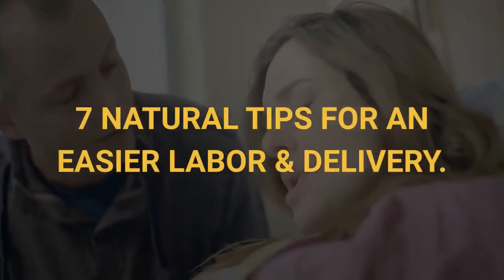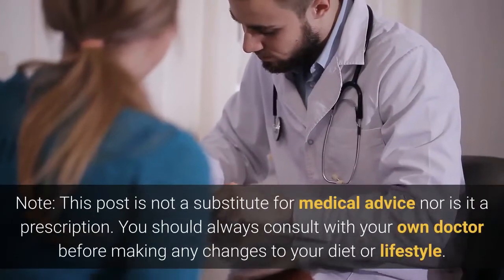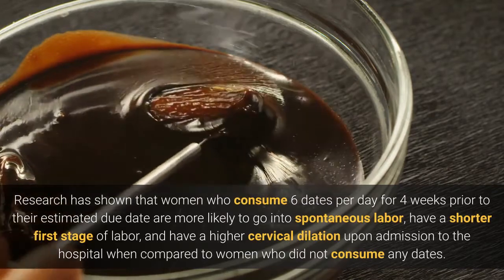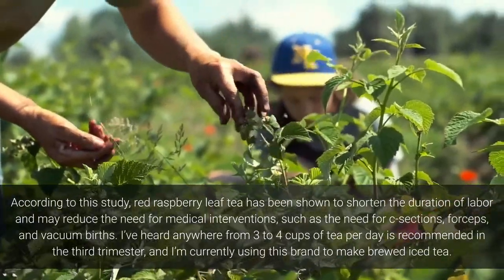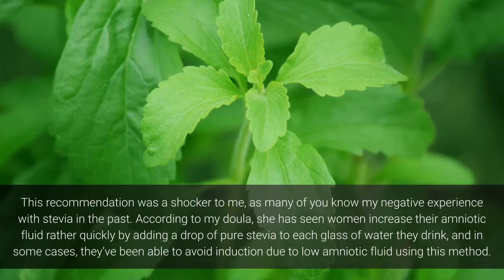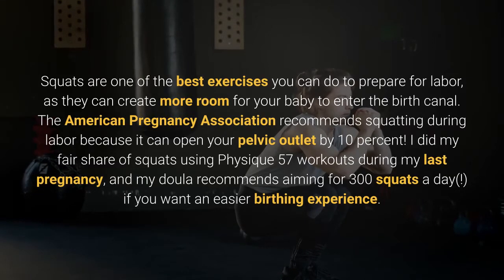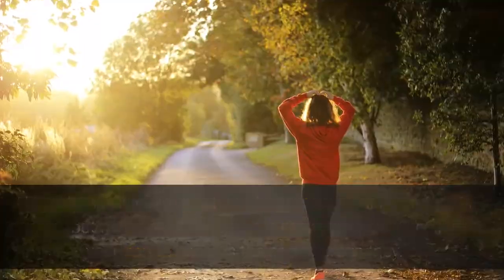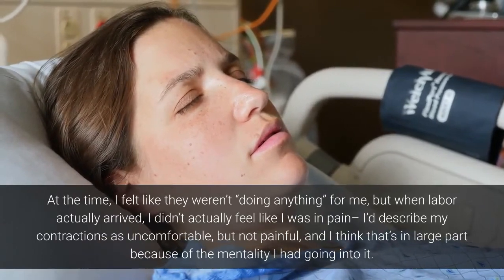7 NATURAL TIPS FOR AN EASIER LABOR & DELIVERY | HOW TO HAVE A QUICK AND EASY LABOR NATURALLY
7 NATURAL TIPS FOR AN EASIER LABOR & DELIVERY
As we quickly approach my due date, I’m starting to kick-up my labor preparation a bit– because up until now I’ve done almost nothing! I’ve technically got about 4 weeks to go, but considering that my son arrived 3 weeks early, we are prepared for anything at this point. (Although I have to admit, I’m hoping this one takes his or her sweet time… I’m in no rush.)

Because I’m delivering this baby in a new city this time around, I’m working with a new doula and I thought I’d share the tips to prepare for labor that she shared with me at our most recent appointment. Many of these tips and supplements are ones I used during my last pregnancy (and I’d say they were effective!), but some of them are new to me, too.

Note: This post is not a substitute for medical advice nor is it a prescription. You should always consult with your own doctor before making any changes to your diet or lifestyle.
Around the 36 to 37 week mark, here’s what I add to my routine to help encourage a better labor and delivery experience. Other than eating dates, walking, and squatting, which should be safe at any time during an uneventful pregnancy, I wouldn’t start taking these extra supplements any earlier than 36 weeks just to make sure you don’t accidentally encourage preterm labor. (None of these supplements should be capable of inducing labor before you’re ready, but I prefer to stay on the safe side!)

Dates. Research has shown that women who consume 6 dates per day for 4 weeks prior to their estimated due date are more likely to go into spontaneous labor, have a shorter first stage of labor, and have a higher cervical dilation upon admission to the hospital when compared to women who did not consume any dates. [source] These Date Energy Balls, Raw Brownie Bites, and Peanut Butter “Cookie” Larabars are all a great way to increase your date consumption!
Red Raspberry Leaf Tea. Red raspberry leaf tea is thought to help balance hormones and tone the uterus, possibly because it’s high in vitamins A, B, C, and E, along with important minerals like magnesium, potassium, and calcium.  According to this study, red raspberry leaf tea has been shown to shorten the duration of labor and may reduce the need for medical interventions, such as the need for c-sections, forceps, and vacuum births. I’ve heard anywhere from 3 to 4 cups of tea per day is recommended in the third trimester, and I’m currently using this brand to make brewed iced tea.
Alfalfa. This is something that I did not take during my first pregnancy, but my doula and many midwives recommend it because it naturally contains high levels of vitamin K, which is essential for blood clotting– and therefore it might help to prevent postpartum hemorrhaging. If you’d prefer to skip a supplement, vitamin K can be found in dark leafy greens like kale, spinach, and collard greens, and you can also brew alfalfa as a tea.
Stevia. This recommendation was a shocker to me, as many of you know my negative experience with stevia in the past. According to my doula, she has seen women increase their amniotic fluid rather quickly by adding a drop of pure stevia to each glass of water they drink, and in some cases, they’ve been able to avoid induction due to low amniotic fluid using this method. I’ve only been able to find anecdotal evidence regarding this information, so I can’t say for certain that it’s proven, but I suppose it would be worth a shot if you’re worried about low fluid levels. It’s not currently a concern for my own pregnancy, so I’m not taking it, but I thought I’d pass along the tip. (Do be sure to look for pure stevia, as many brands have added ingredients that are not ideal.)
Squats. Squats are one of the best exercises you can do to prepare for labor, as they can create more room for your baby to enter the birth canal. The American Pregnancy Association recommends squatting during labor because it can open your pelvic outlet by 10 percent! I did my fair share of squats using Physique 57 workouts during my last pregnancy, and my doula recommends aiming for 300 squats a day(!) if you want an easier birthing experience. One word of caution: If your baby is breech, you might